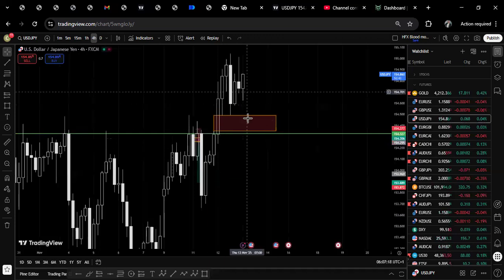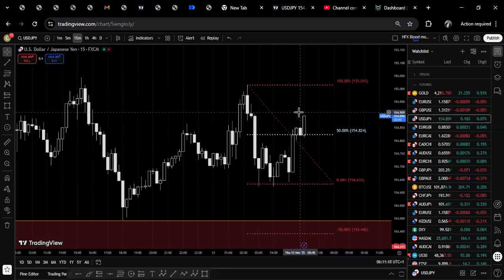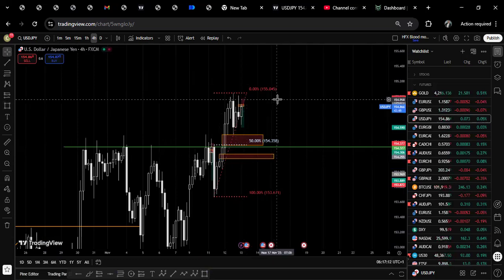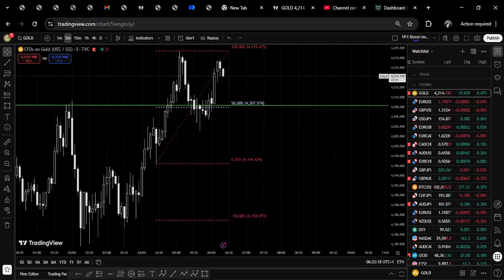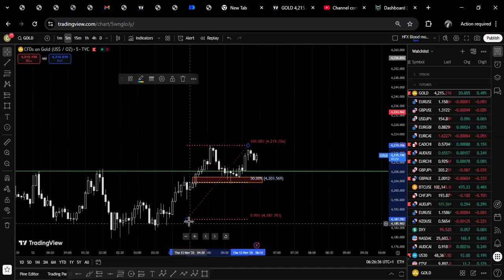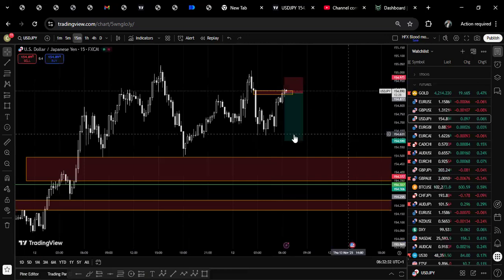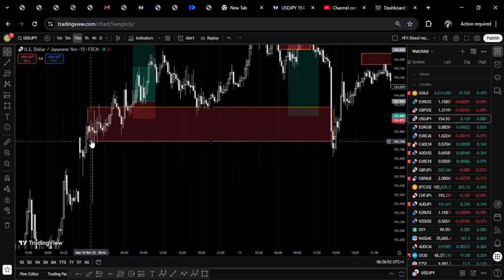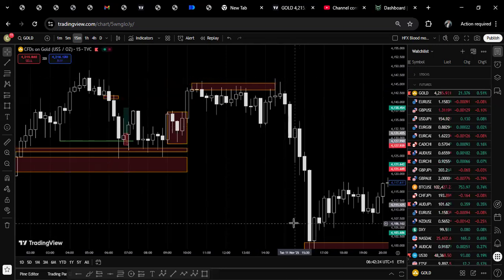Real-time analysis on FVG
Trading the daily bias